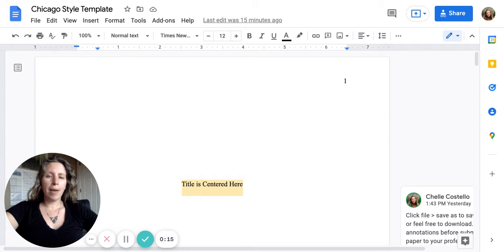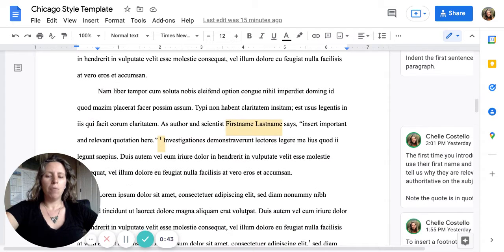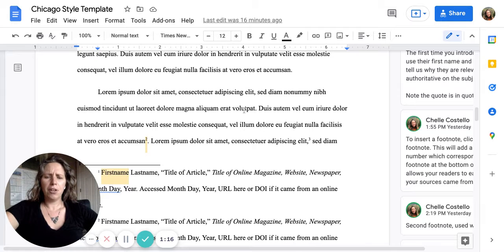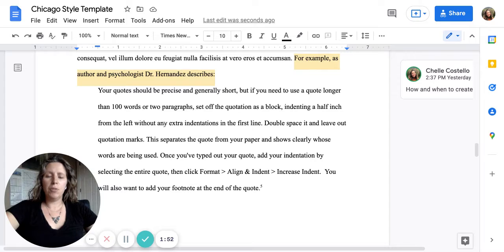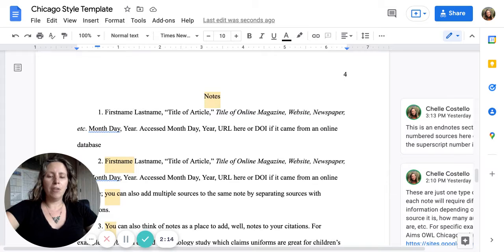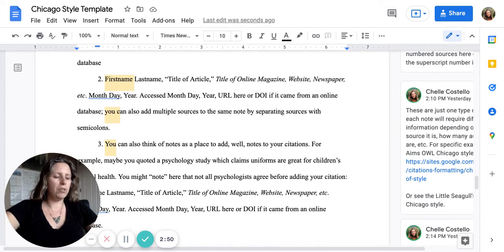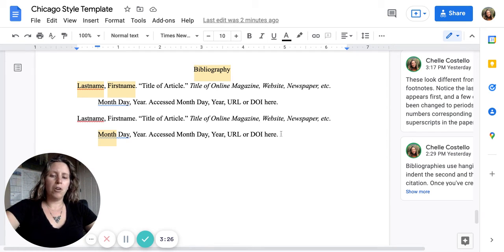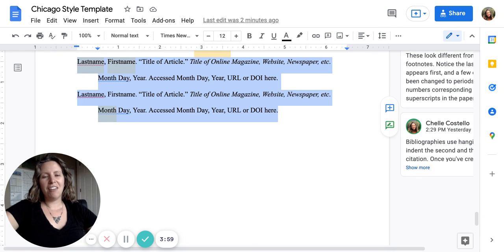Chicago Style Intro with Templates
This video gives a tour of the Chicago Style (Notes and Bibliography version). In it, we cover formatting, footnotes, endnotes, and the bibliography.